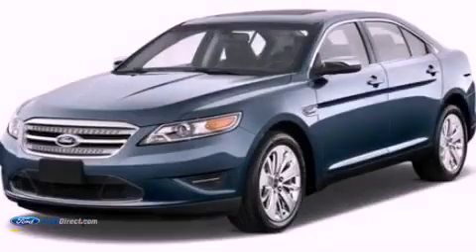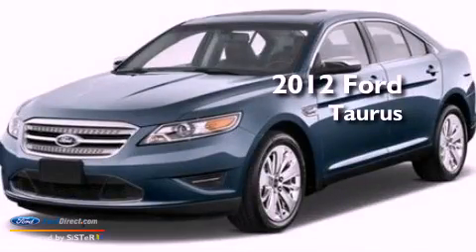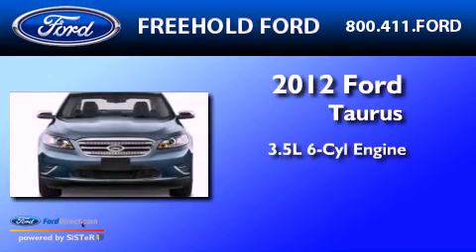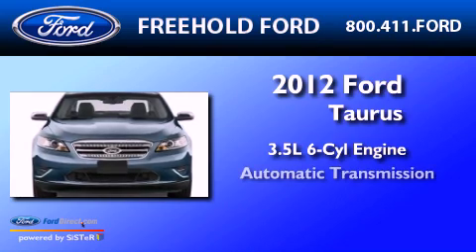2012 Ford Taurus Toms River NJ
Year : 2012
 Make : Ford
 Model : Taurus
 Engine : 3.5L V6 24V MPFI DOHC
 Trans . : 6-SPEED AUTOMATIC
 Exterior : BLACK METALLIC
 Miles : 5